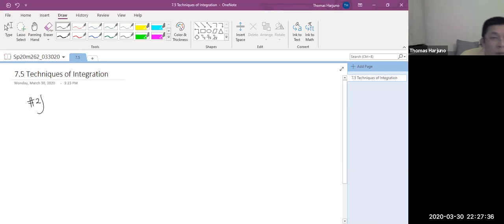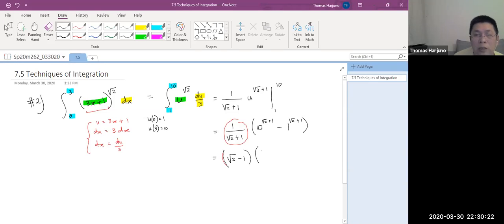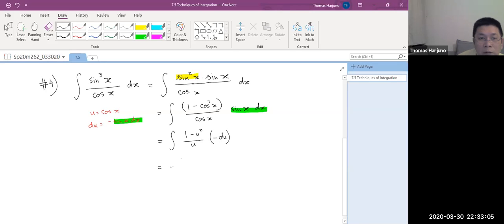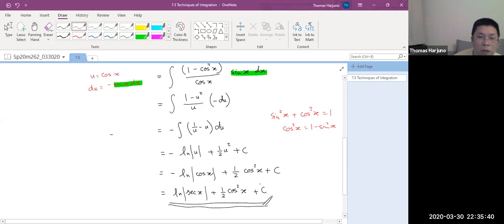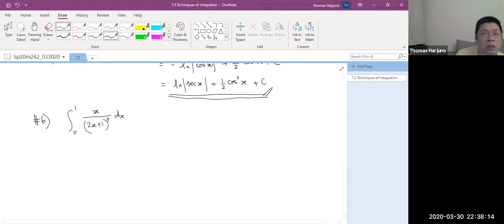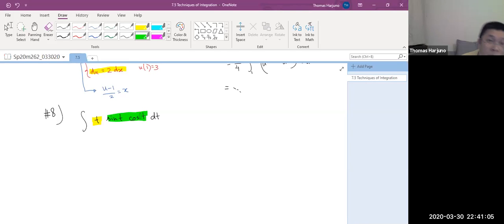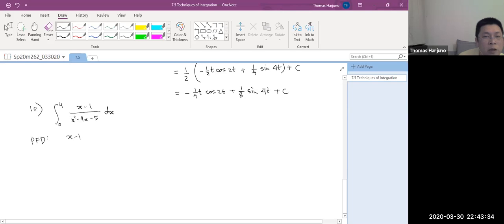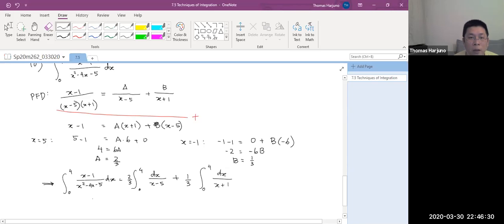Math 262 Calculus 2: Sec 7.5A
Lecture Video on 7.5a